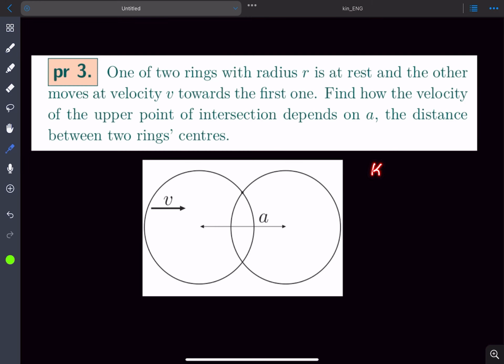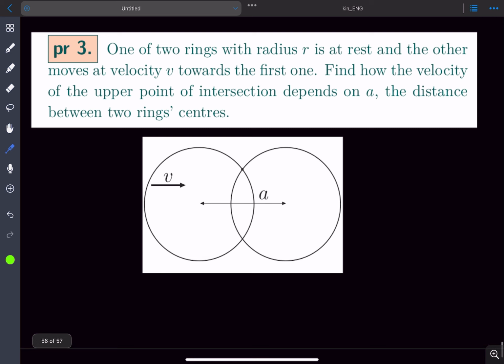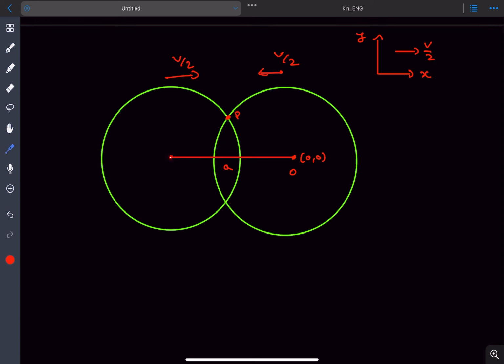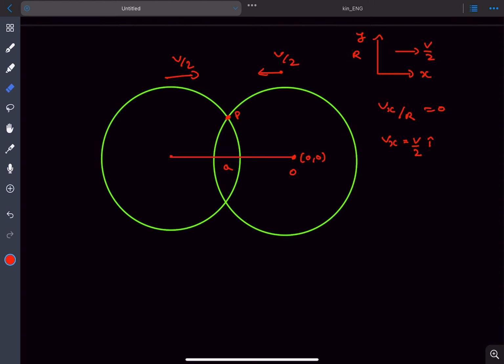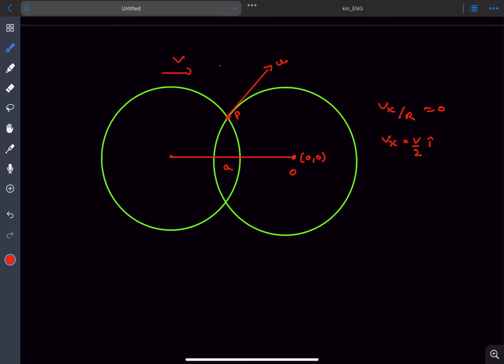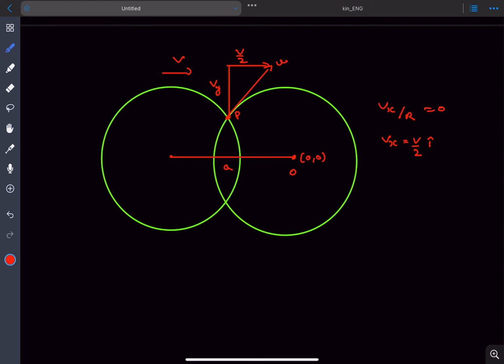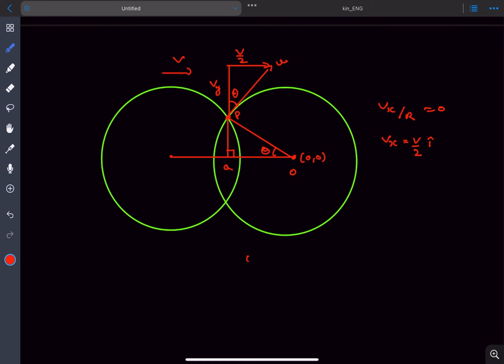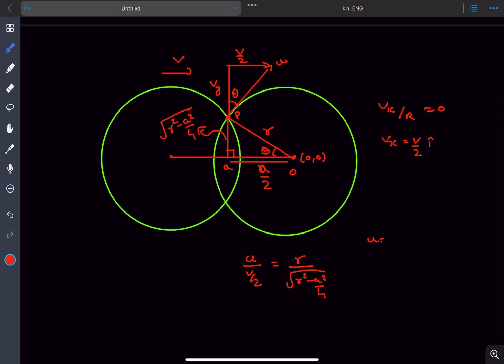[JEE Adv] Velocity of Point of Intersection of two rings | Jaan Kalda Handouts for IPHO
Q : One of two rings with radius r is at rest and the other
moves at velocity v towards the first one. Find how the velocity
of the upper point of intersection depends on a, the distance
between two rings’ centres.